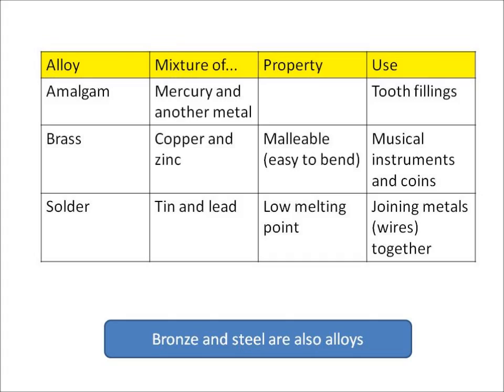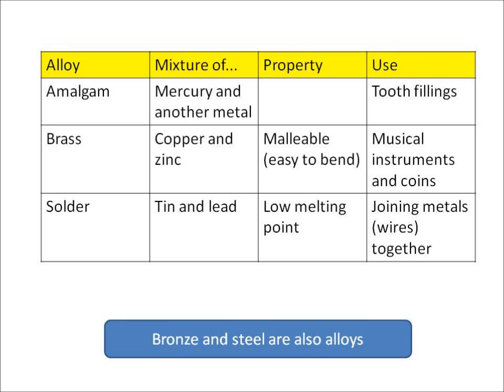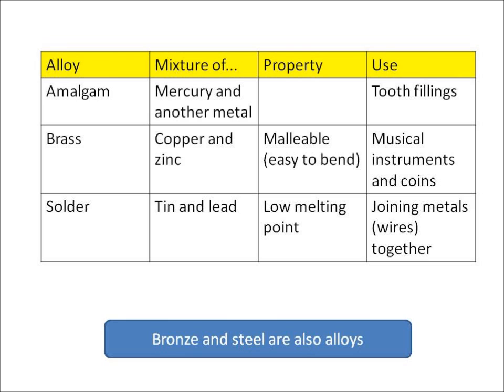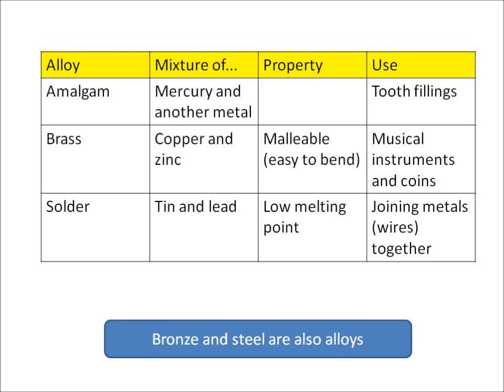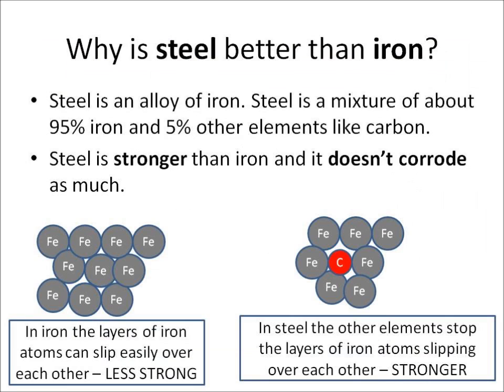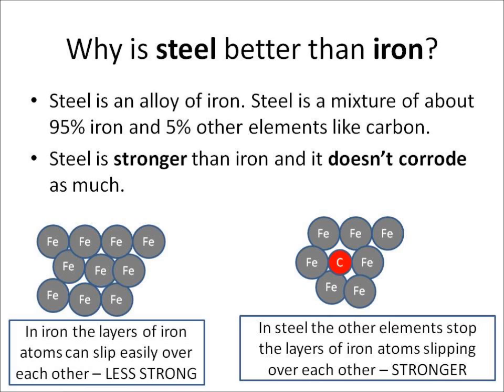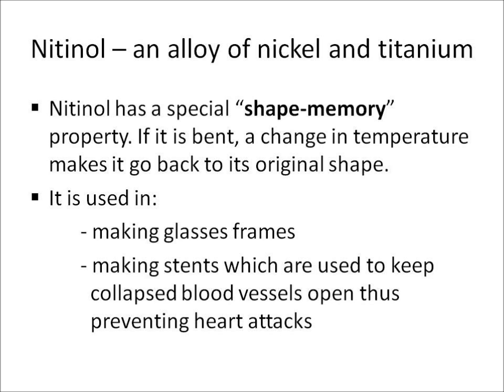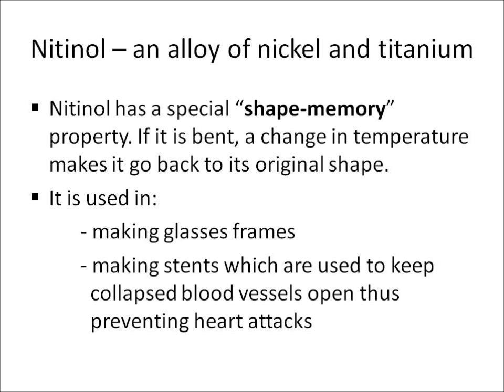OCR Gateway C2c Alloys